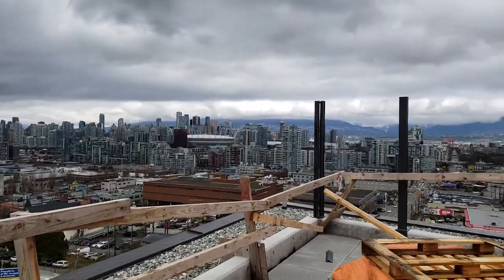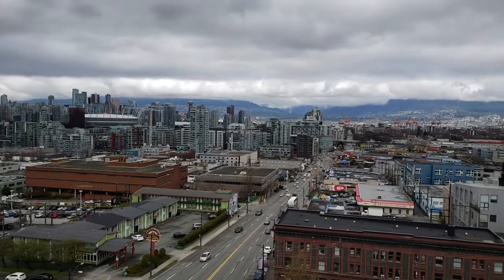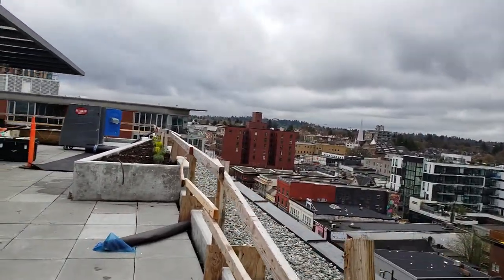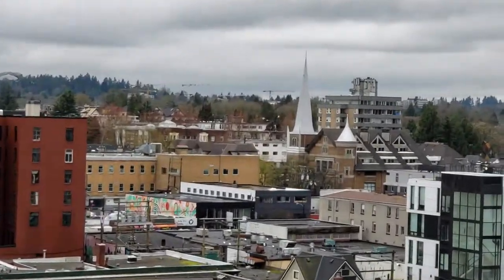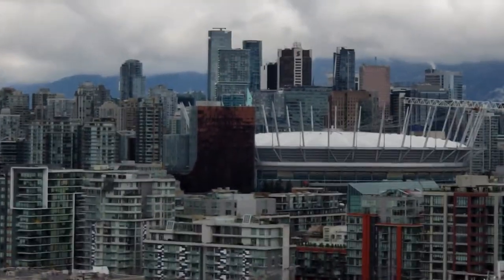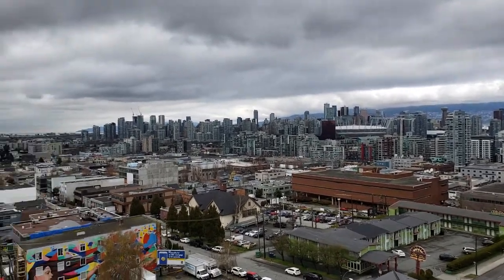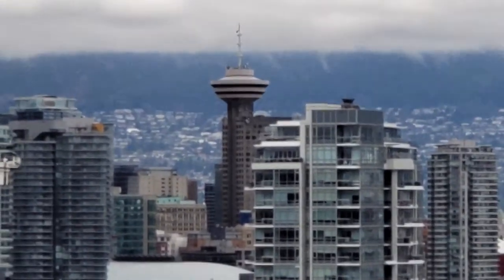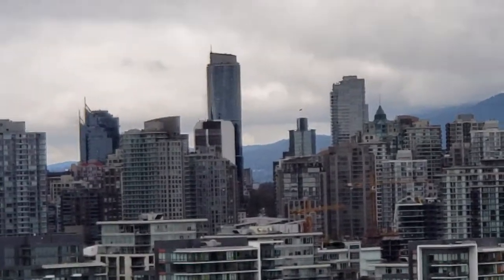180406 construction site on Main 1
April 6 2018 - construction site on Main & 7 ave